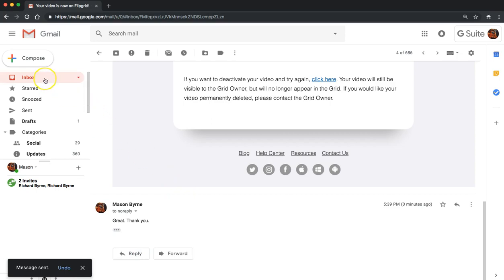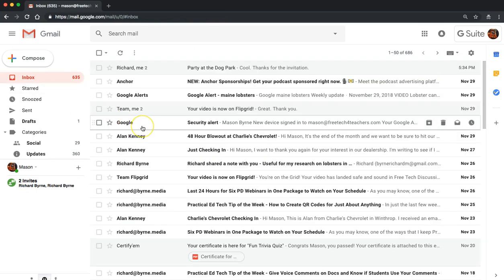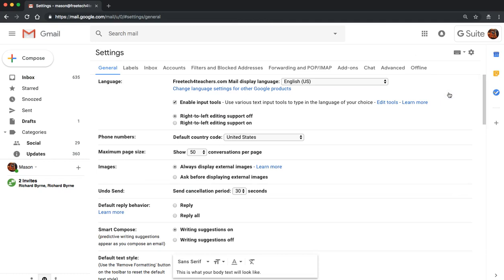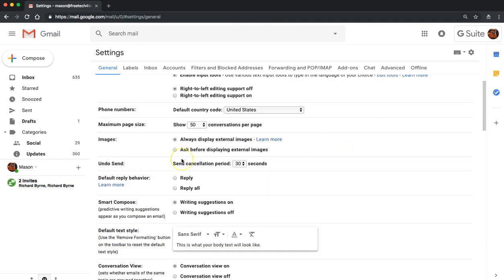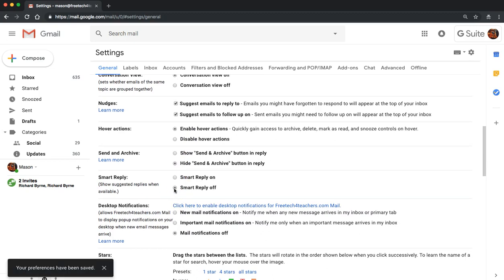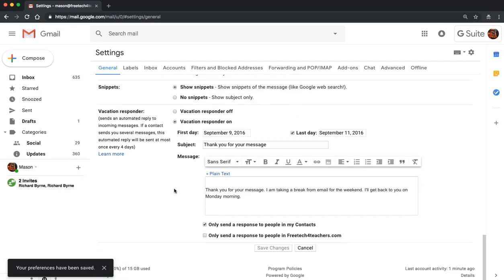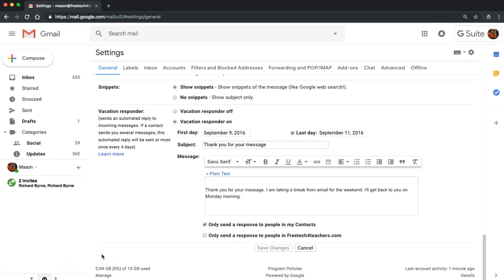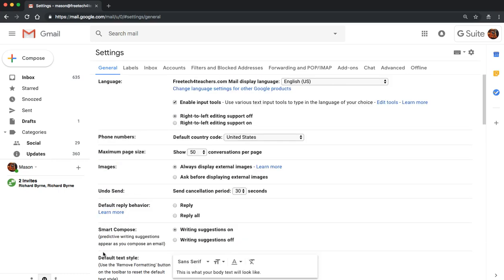How to Use and How to Disable Gmail's Smart Replies